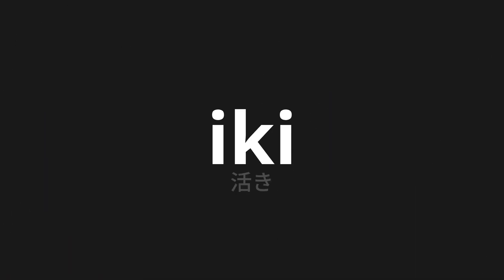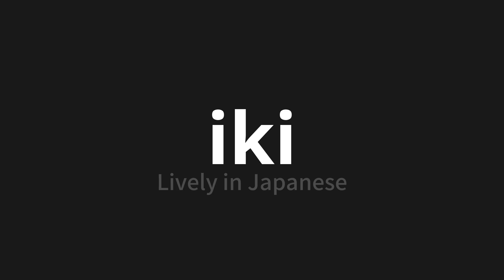How to pronounce iki | 活き (Lively in Japanese)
Master the Pronunciation of 'iki | 活き' - which means : Lively in Japanese 📝 with @PronunciationJapanese 🎓🗣️ - [Your Guide to Japanese]

Learn to pronounce 'iki' perfectly in Japanese with our easy and engaging tutorial by @PronunciationJapanese! 📖📽️ In this comprehensive video, we provide you with native speaker examples 🗣️👂 and phonetic breakdowns 🎵 to ensure you get the pronunciation just right.